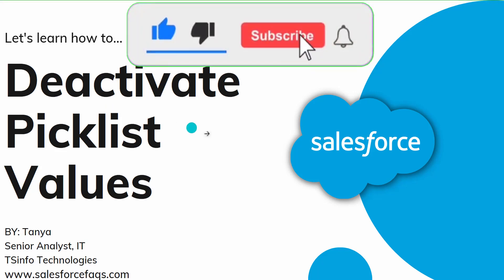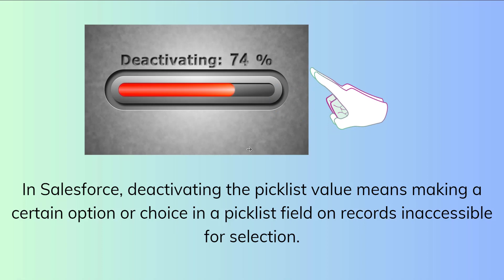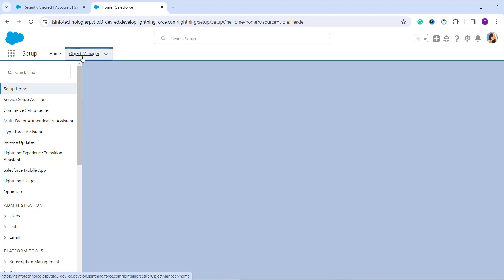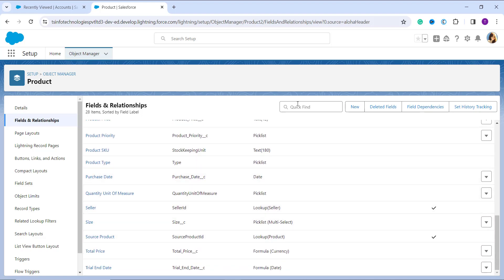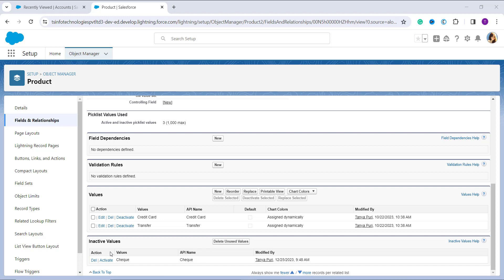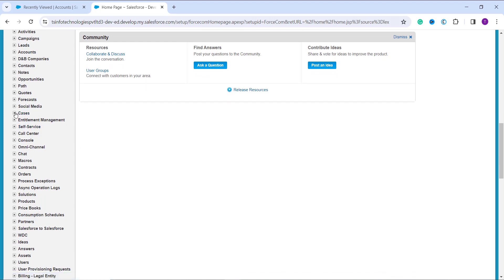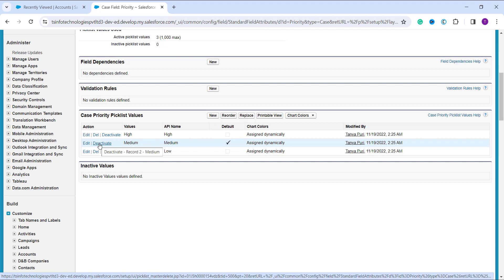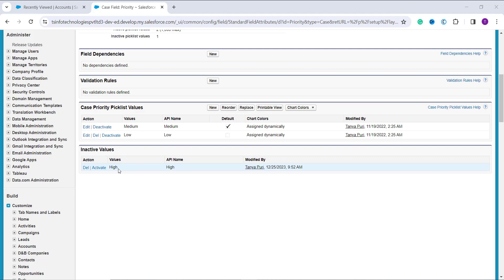Deactivate Picklist Value in Salesforce | How To Deactivate Picklist Values in Picklist Field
In this Salesforce Video Tutorial, I will show how to deactivate picklist values in the picklist field in Salesforce. I have also shown step-by-step to deactivate picklist value in Salesforce Lightning and Salesforce Classic.
Additionally, I have also explained what dose we mean by deactivating picklist values.
Check out the complete tutorial on How to deactivate picklist value in Salesforce